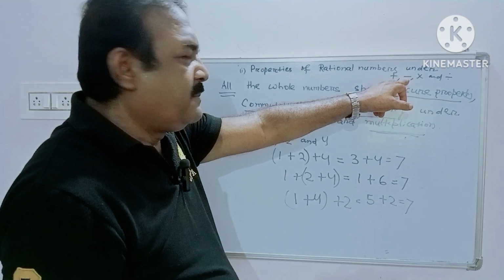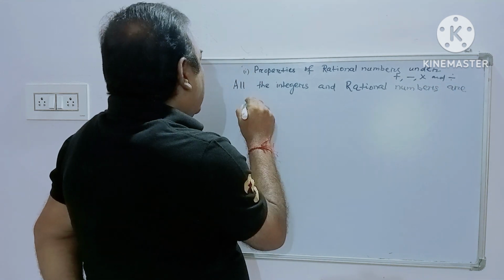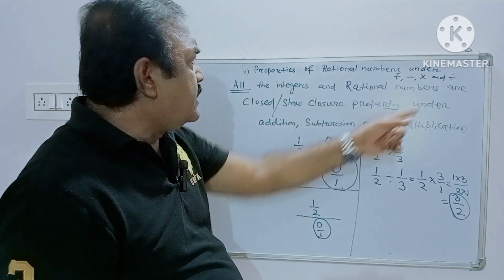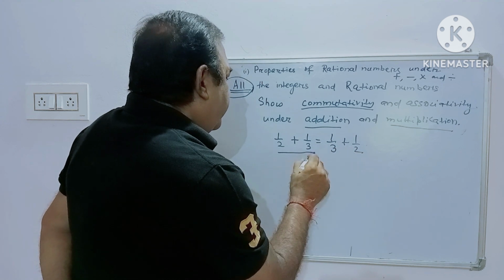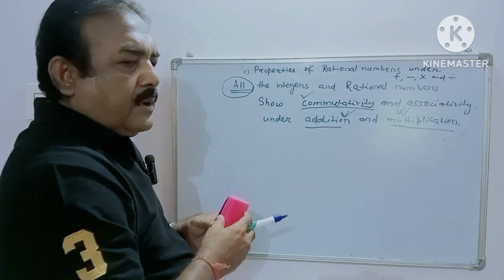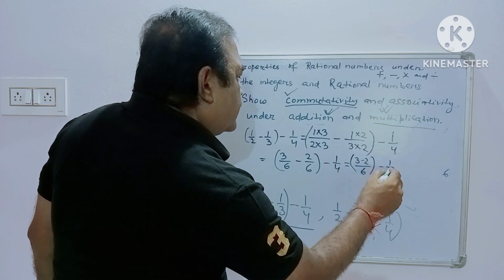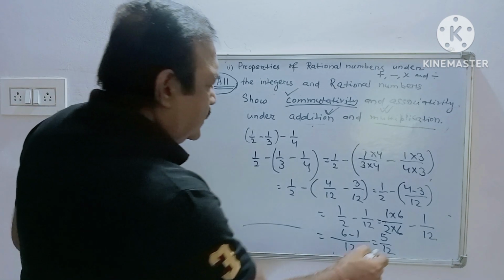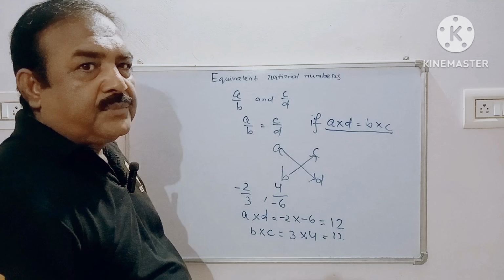Rational Number | Closure, Commutative & Associative properties | Equivalent Rationals